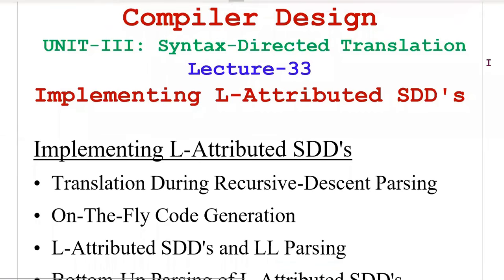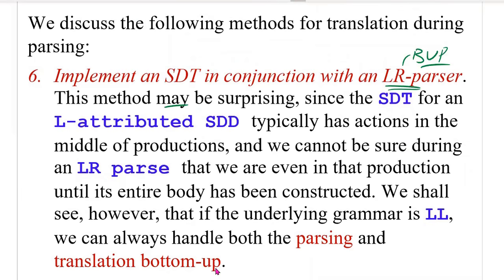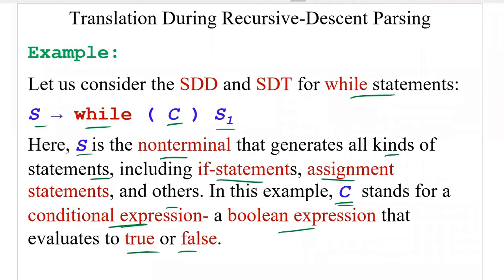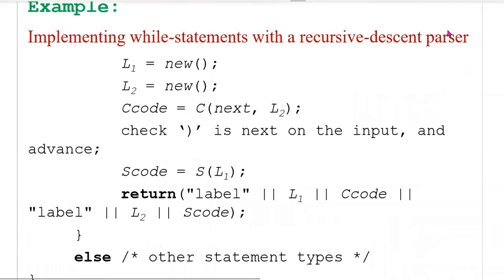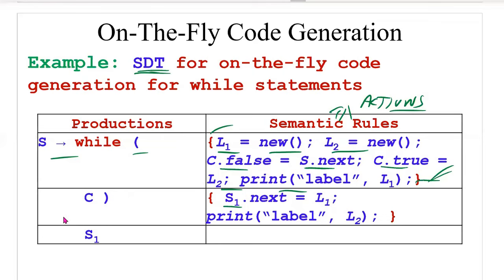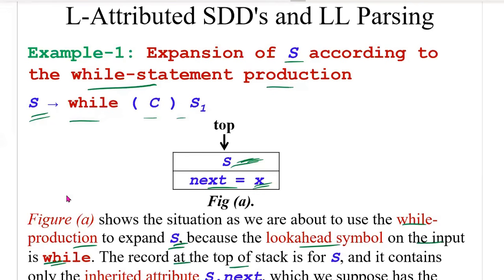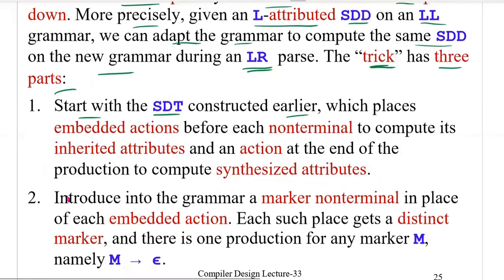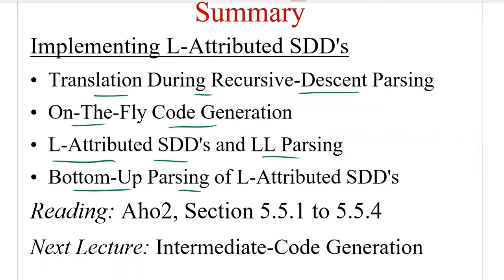Compiler Design || Lecture- 33 || Syntax Directed Translation (SDT): Implementing L-Attributed SDD's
Topic: Implementing L-Attributed SDD's

Outline:
Implementing L-Attributed SDD's

• Translation During Recursive-Descent Parsing
• On-The-Fly Code Generation
• L-Attributed SDD's and LL Parsing
• Bottom-Up Parsing of L-Attributed SDD's

Course Texts
1. Aho, Lam, Sethi, Ullman. “Compilers: Principles, Techniques and Tools”, 2nd edition. (Aho2)

USEFUL LINKS:
Udemy International Certificate course by Prof. R. Madana Mohana:

1. Formal Languages and Automata Theory

2. Introduction to R Programming